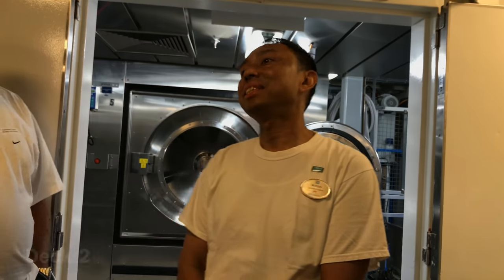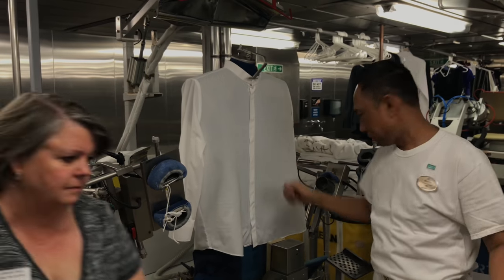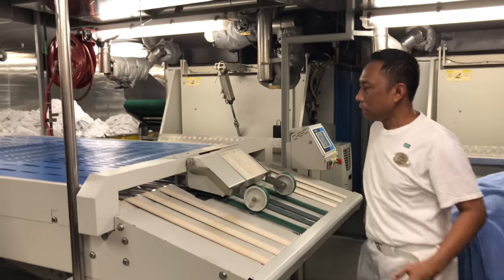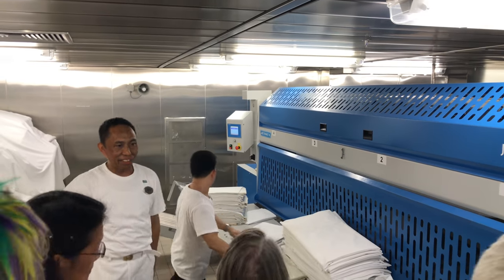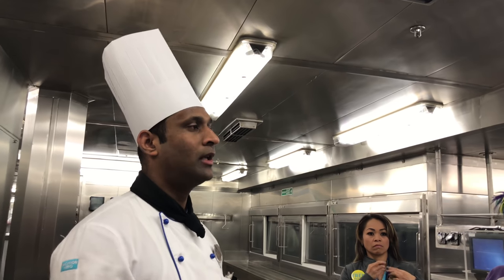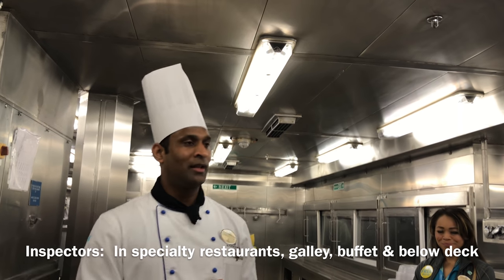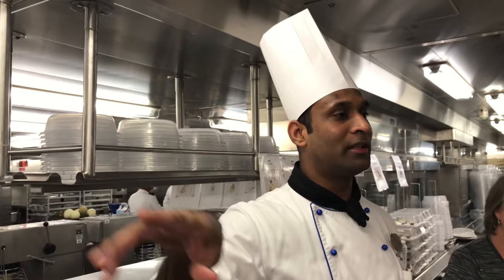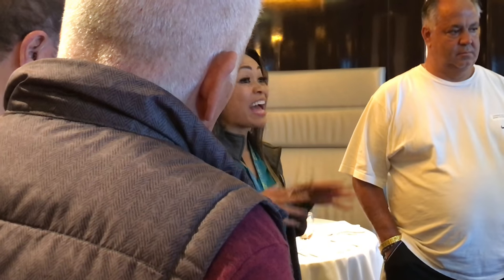Cruise ship BEHIND THE SCENES tour on Norwegian Breakaway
Here is a behind the scenes tour of the NCL Norwegian Breakaway.  This covers the laundry area and galleys mostly.